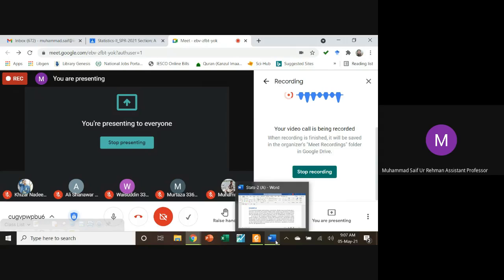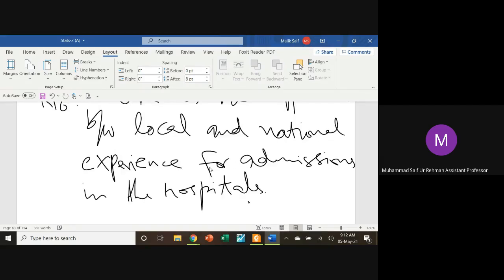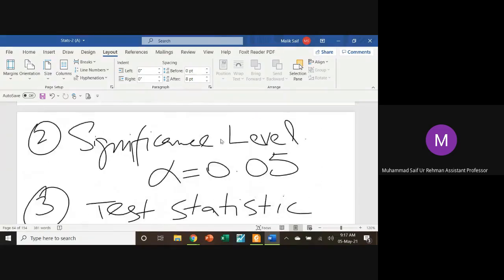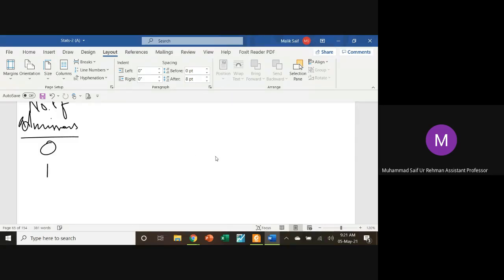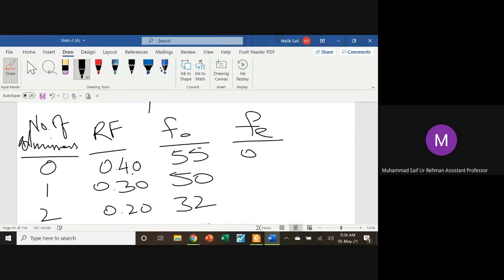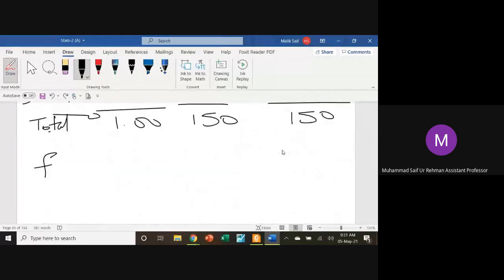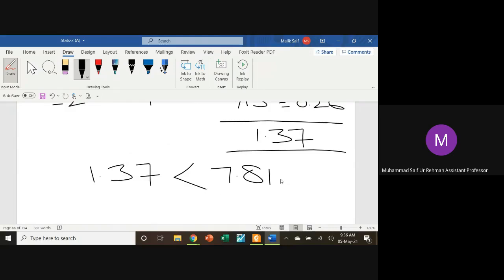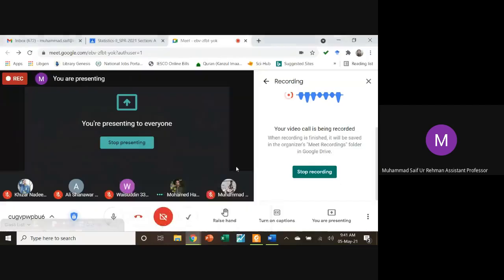Nonparametric Tests of Hypothesis (Part-2); the Case of Unequal Expected Frequencies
This video is an online lecture. It delivers the idea/concept of Nonparametric Tests of Hypothesis in view of Unequal Expected Frequencies.